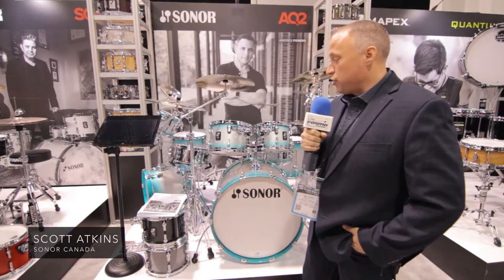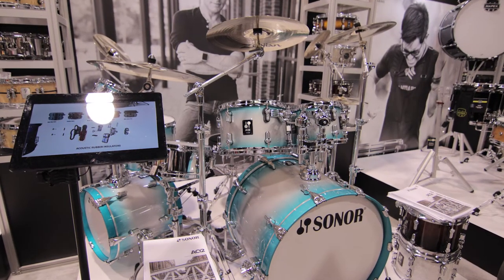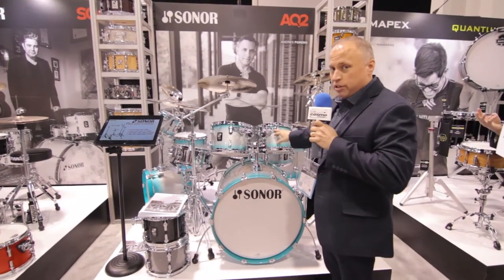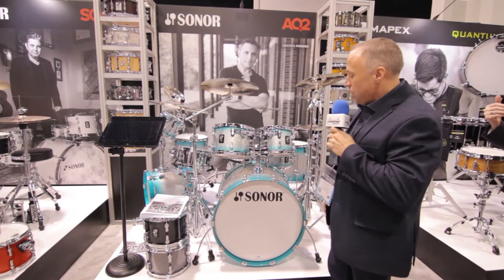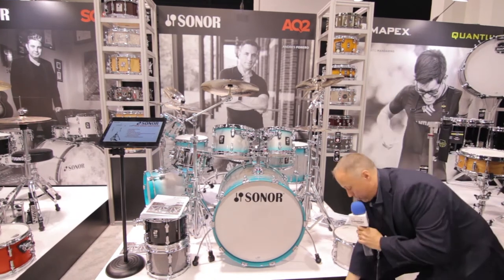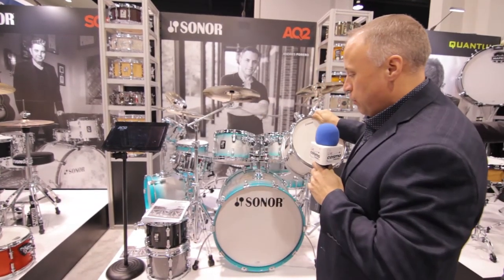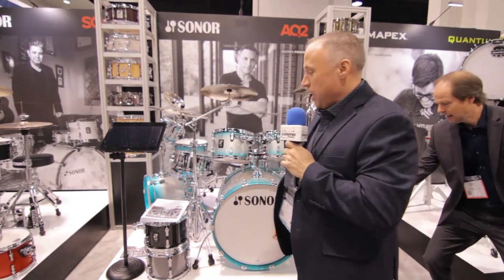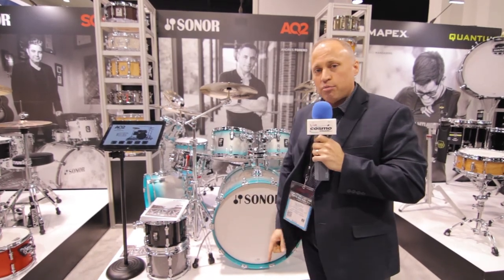Sonor AQ2 Series Drum Kit - Cosmo Music at NAMM 2018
Scott shows us the Sonor AQ2 Series drum kit at NAMM 2018.